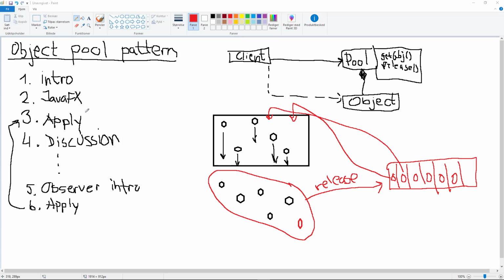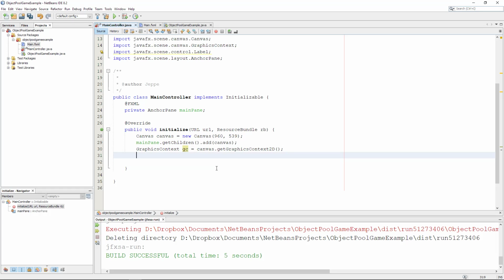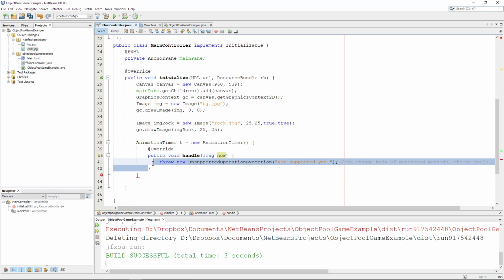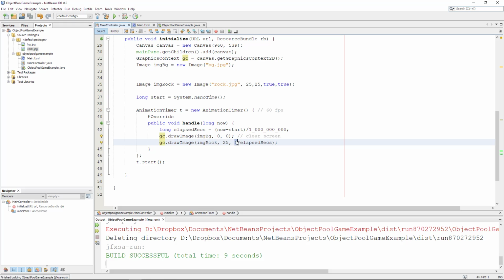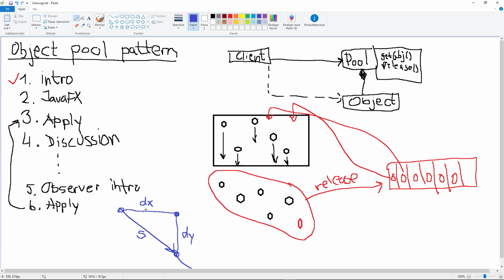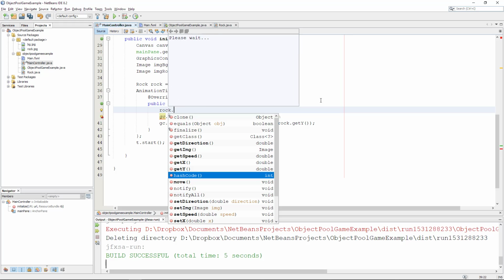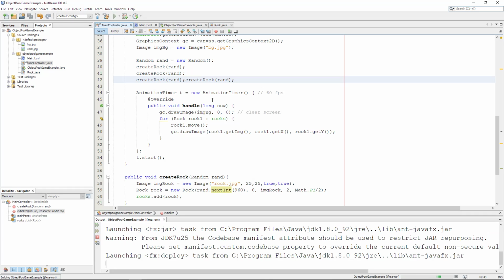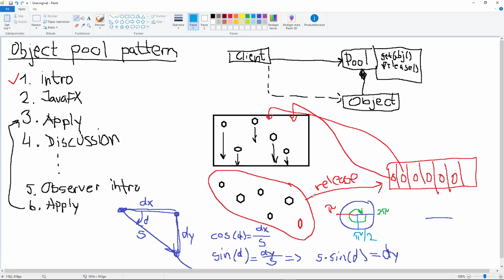Object Pool Pattern 2/4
Using the object pool in games.